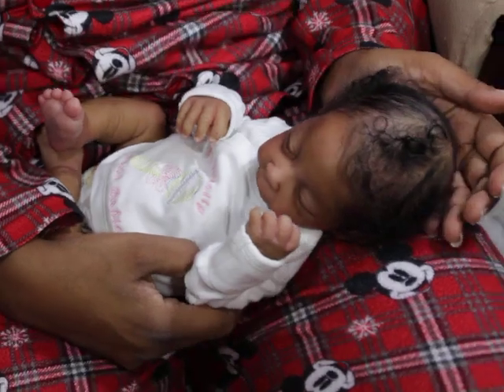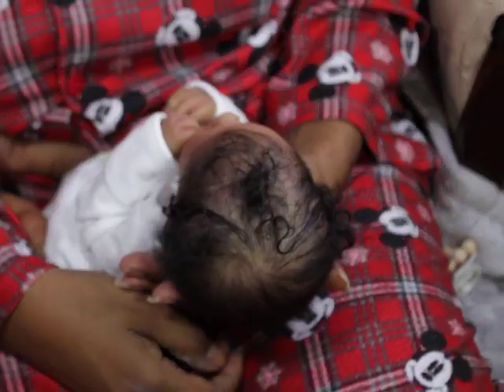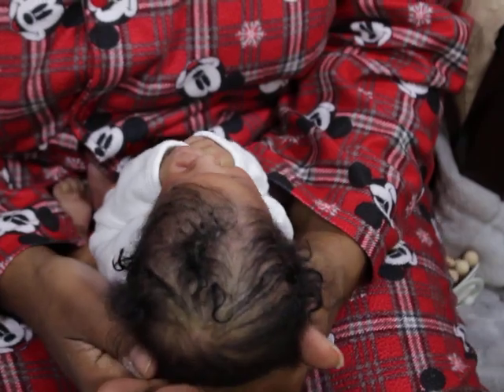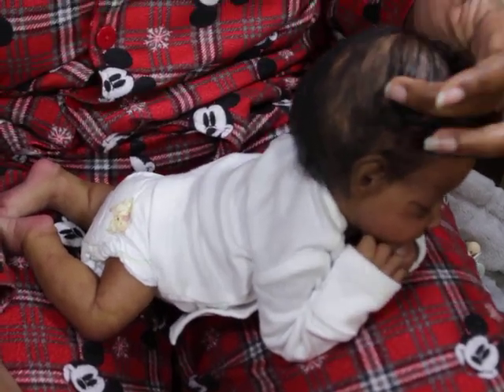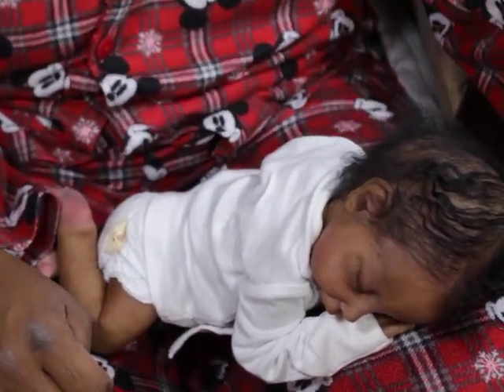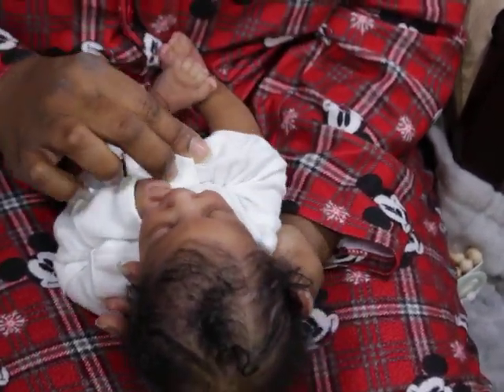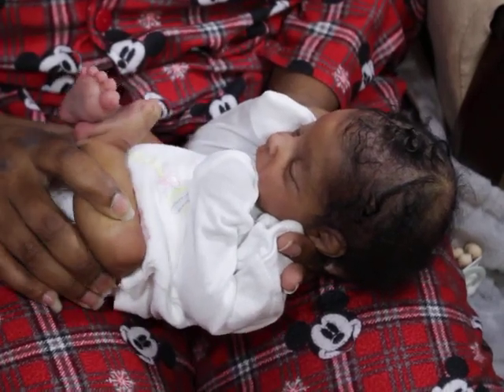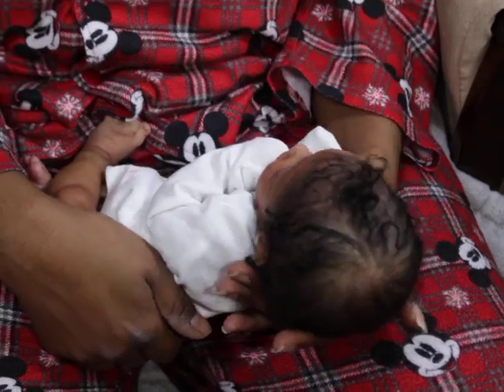MSSERENITY SMITH: Sit and Chat with Silicone baby!